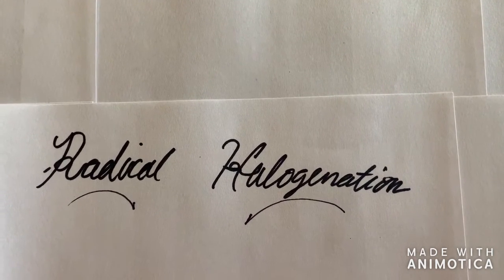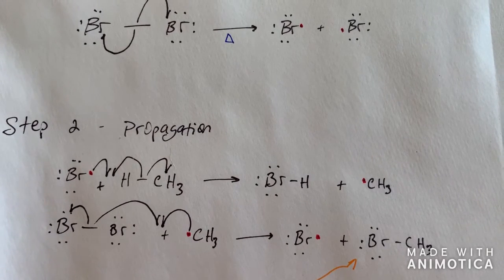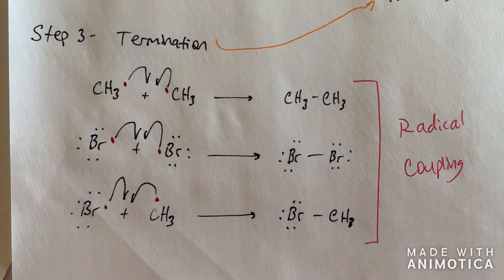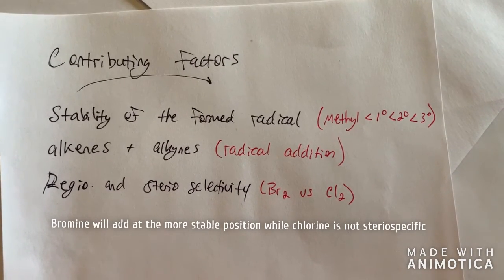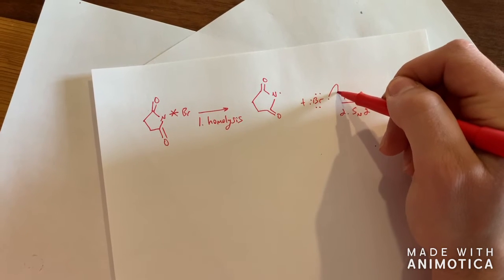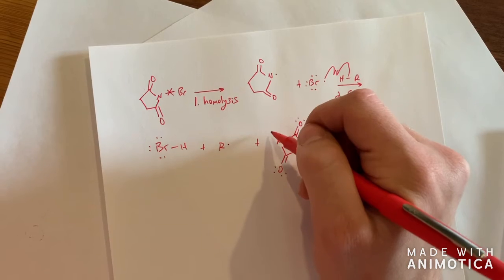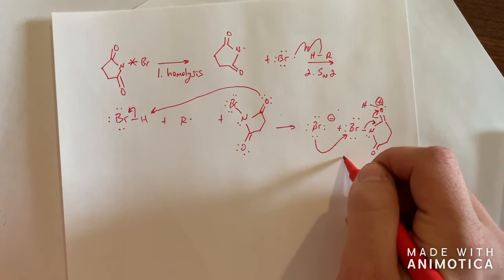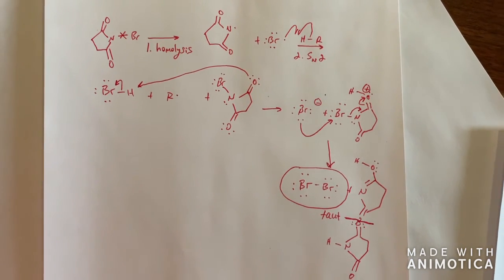Radical Halogenation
An organic chemistry lesson on radical halogention